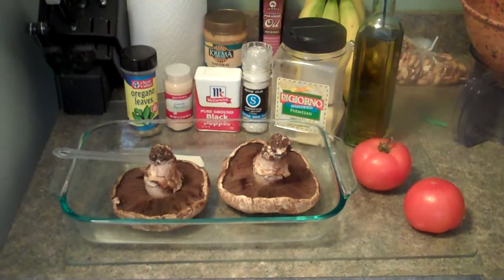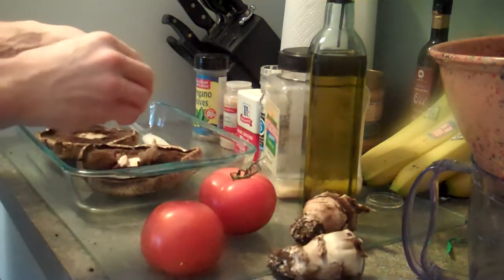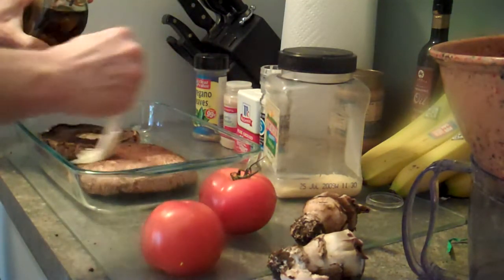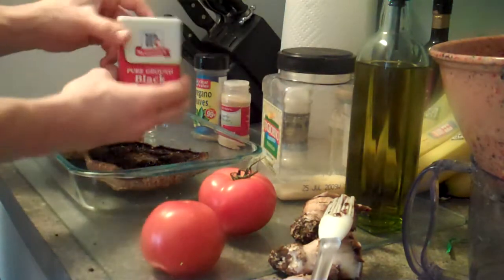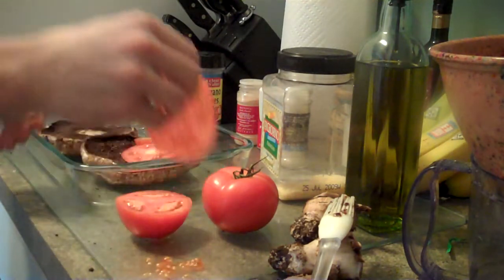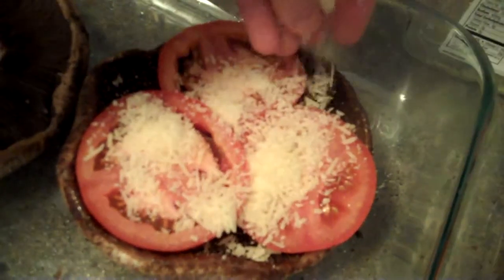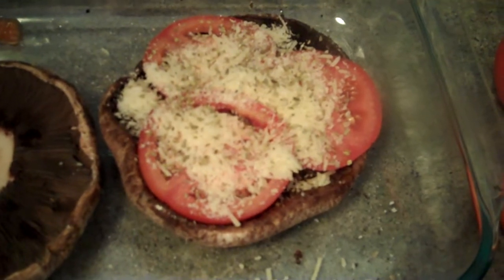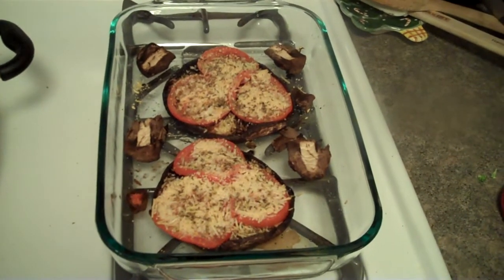Mushroom Steaks with Tomato and Parmesian Cheese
- Here's a good substitute as a main course if you're looking to cut back on your red meat consumption. If you like mushrooms, this tastes absolutely amazing. Give it a try